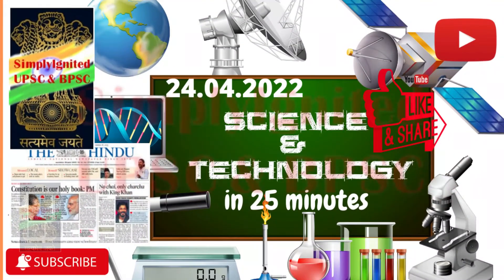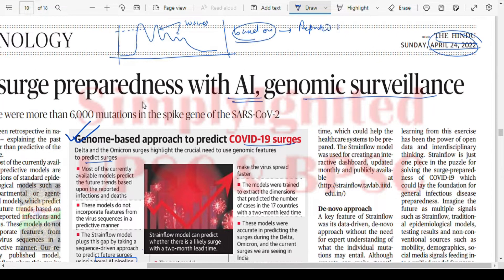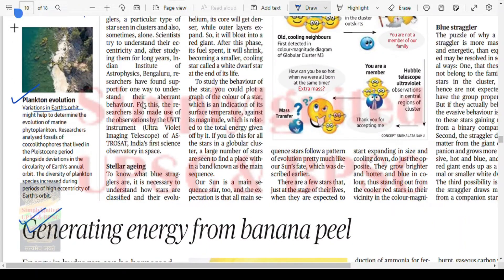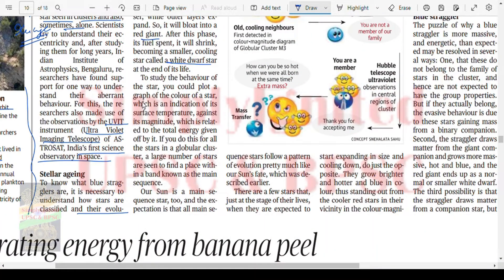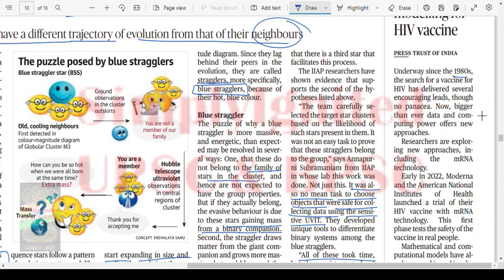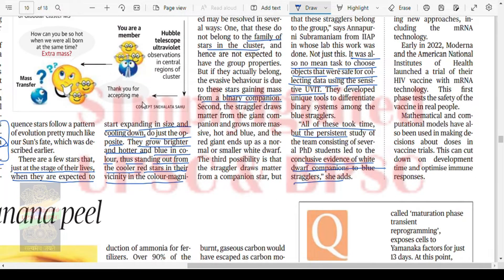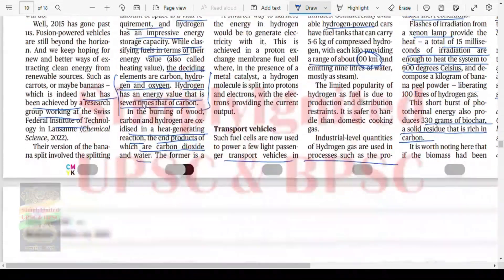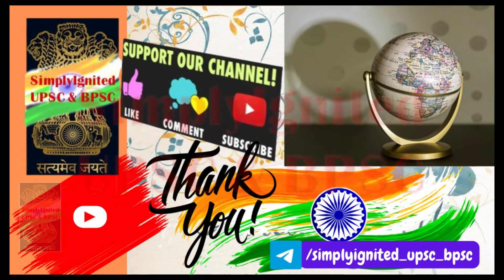|| 24.04.2022 - THE HINDU SCIENCE AND TECHNOLOGY in just 25 minutes ||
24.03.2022 - THE HINDU SCIENCE AND TECHNOLOGY |
Confused !! Does it take hours of efforts to understand basic concepts of weekly S&T page of The Hindu newspaper? Uncertain in what to read and skip? Then come on board and get the S&T page done in just 25 minutes.